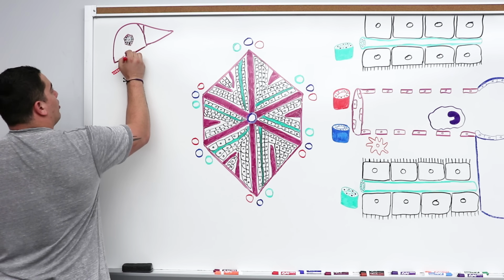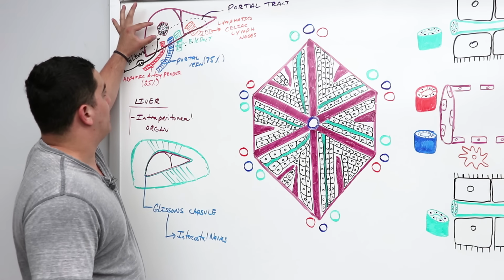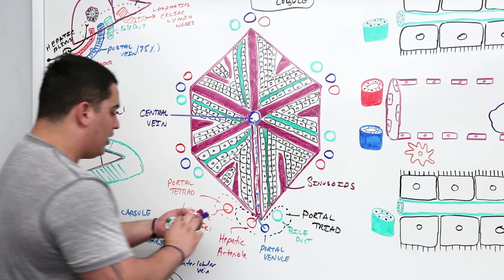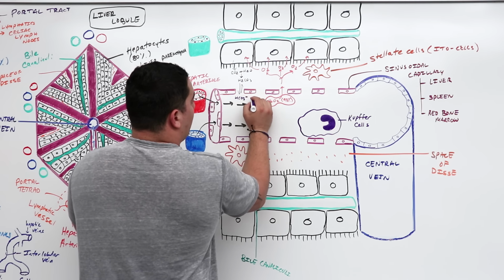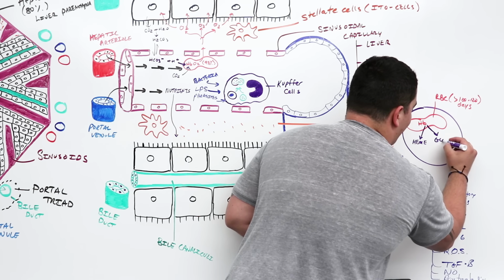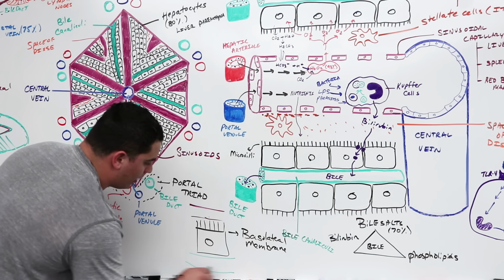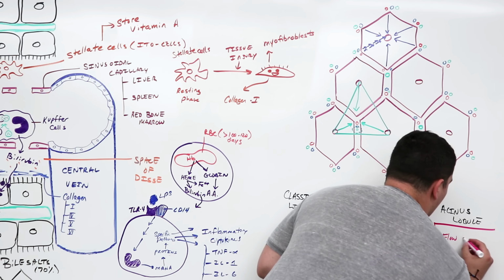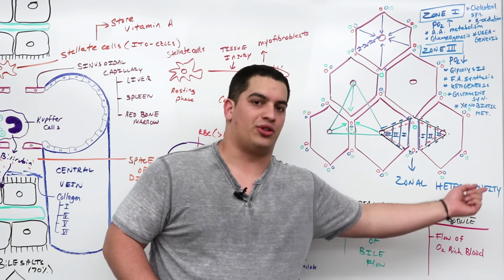Gastrointestinal | Liver Histology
Ninja Nerds!
In this lecture, Professor Zach Murphy will guide you through the histology of the liver, exploring its microscopic structure and functional organization. We begin by examining the classic liver lobule, focusing on the arrangement of hepatocytes, sinusoids, and the central vein. From there, we discuss the portal triad, which consists of a branch of the hepatic artery, a branch of the portal vein, and a bile duct, and how this arrangement supports the liver’s dual blood supply and bile transport system.

We then analyze the direction of blood flow from the portal triad toward the central vein and the opposite flow of bile toward the bile ducts. This leads to an explanation of the liver acinus model, which highlights metabolic zonation and the susceptibility of different zones to toxins, ischemia, or metabolic stress. Special attention is given to Kupffer cells and hepatic stellate cells, outlining their immune, storage, and fibrotic roles.